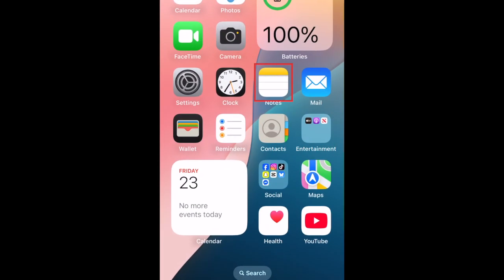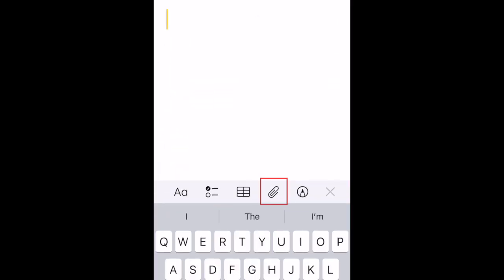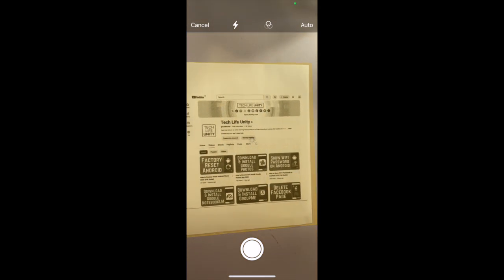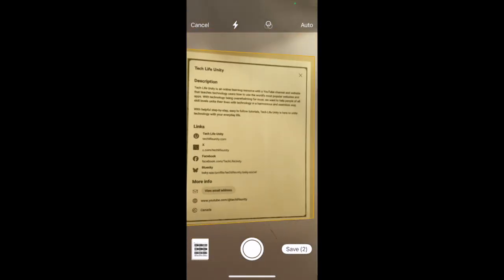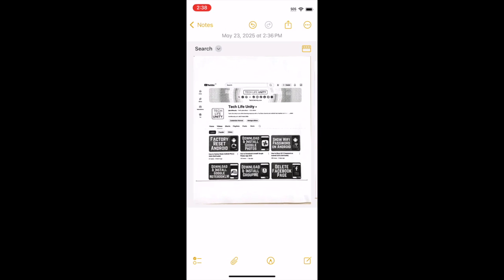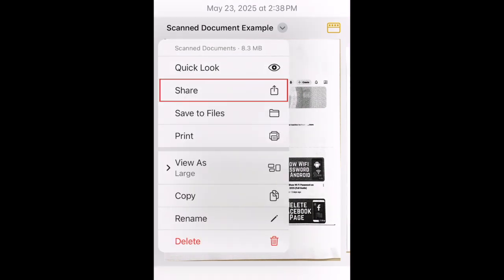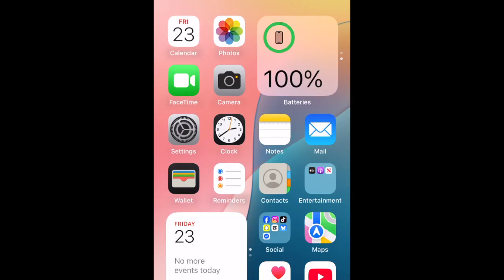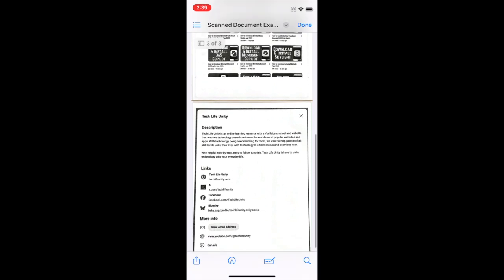How to Scan Documents with iPhone in 2026 (Full Guide)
Need to scan a document, but you don’t own a scanner? If you have an iPhone, you’re in luck. Watch this video to learn how to scan documents into PDFs with your iPhone!

To do this we’ll be using 2 apps that come pre-installed on iOS, Notes and Files. If you don’t currently have these apps on your device, you can re-download them for free from the App Store.

To scan a document on iOS, first open the Notes app. Then, open an existing note or create a new one. Tap the paper clip icon in the menu at the bottom. Now select Scan Documents. Place your document on a flat surface and hold your iPhone or iPad such that the document is centered in the camera window. Hold your device as steady as possible. When placed properly, your device will automatically scan the document page. If your document has multiple pages, continue scanning pages in order until you’re finished scanning the entire document. When you’re finished scanning, tap Save in the bottom right corner. Your document will then be saved to your Note as a PDF. You can tap the document to open and view it. If you want to save this PDF to use outside of your Notes app, tap the Share icon. Then select Save to Files. Choose which folder you want to save this document to. If you like you can edit the name of your document at the bottom. When you’re done, tap Save to put this PDF into your Files app. Once you have the PDF in your files, you can keep it there for whenever you need it, or attach it to an email, send it in a text message, or any other use you may need it for.